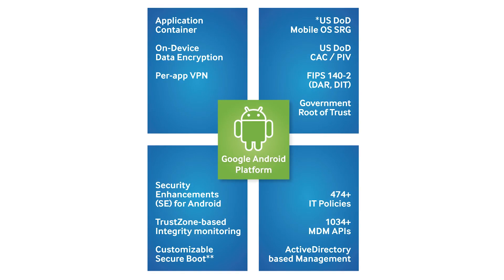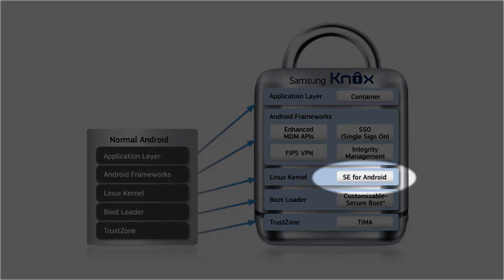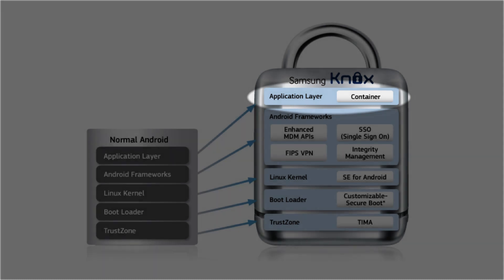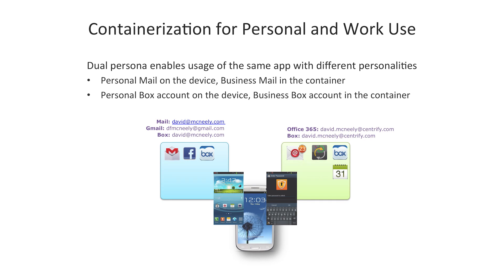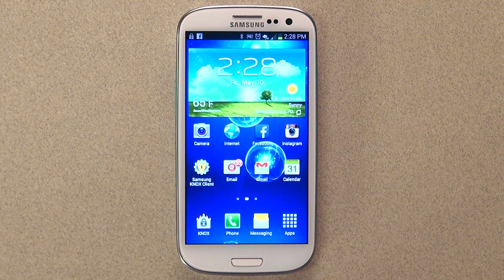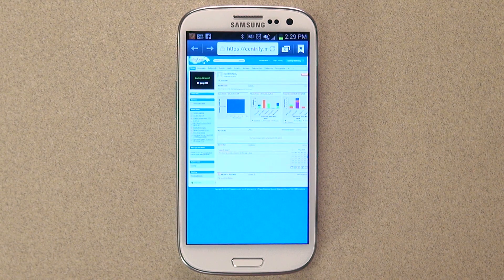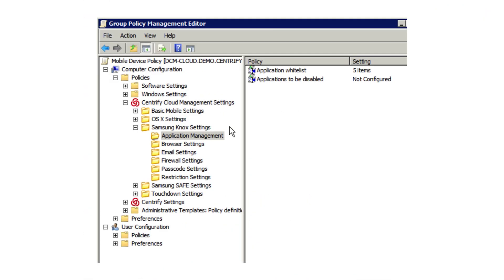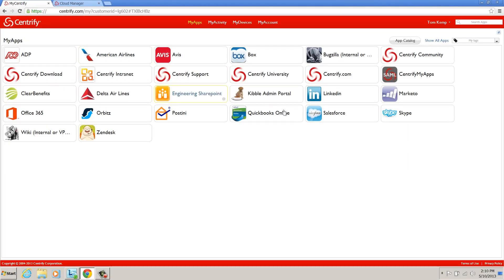An Introduction to Samsung KNOX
Samsung KNOX is a new Samsung solution that addresses advanced security requirements for the Android Platform. KNOX includes container technology that, with one-click, securely separates personal data on the device from corporate data and apps. Centrify for Samsung KNOX is a productivity suite that provides a comprehensive identity and access management and single sign-on solution as a cloud-based service, greatly reducing the dependency on insecure passwords for mobile users and providing IT with a unified solution for managing mobile devices and SaaS apps.